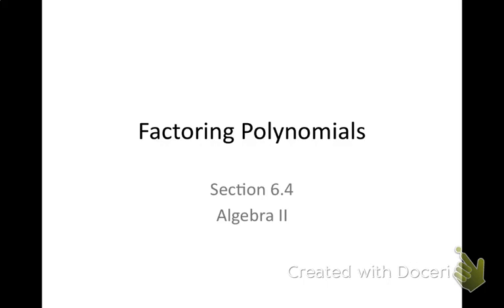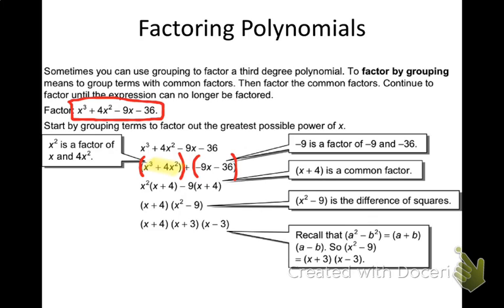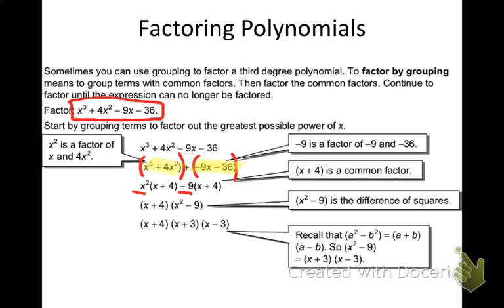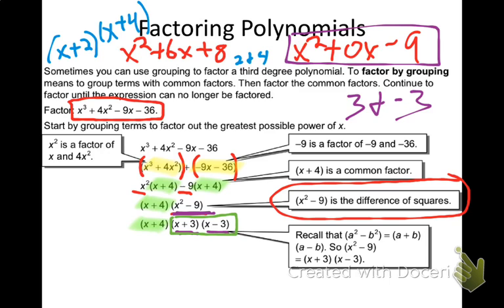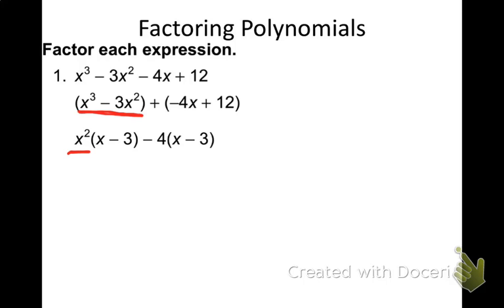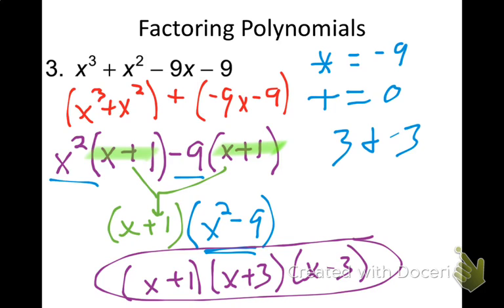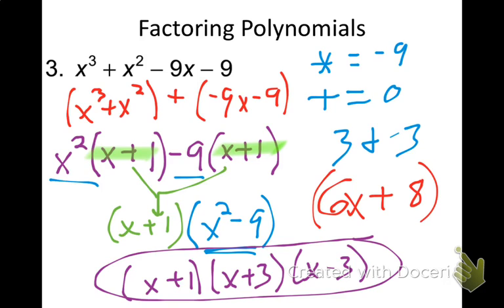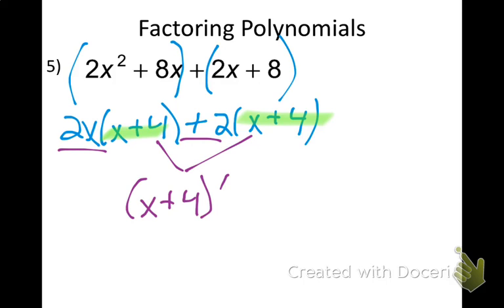Algebra II 6.4 (Factoring Polynomials)